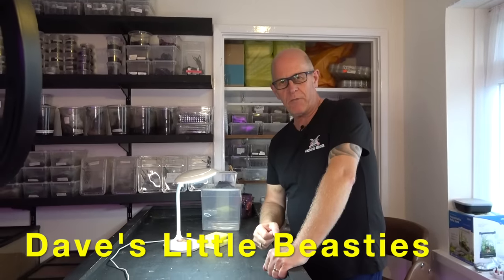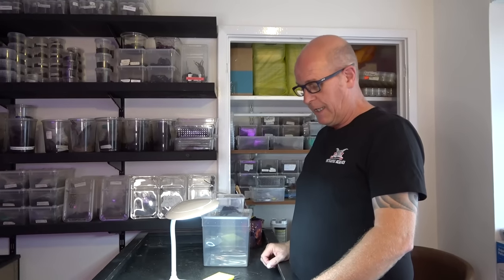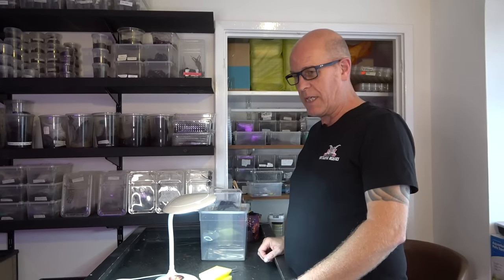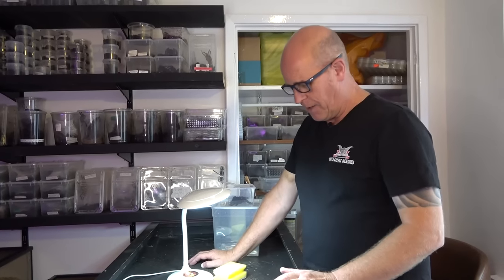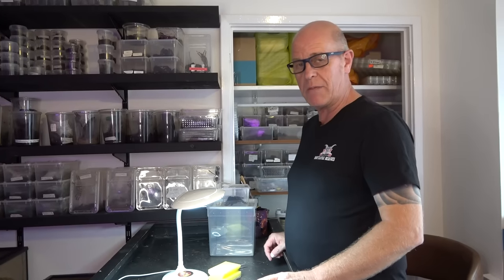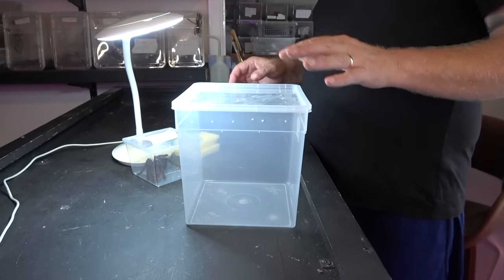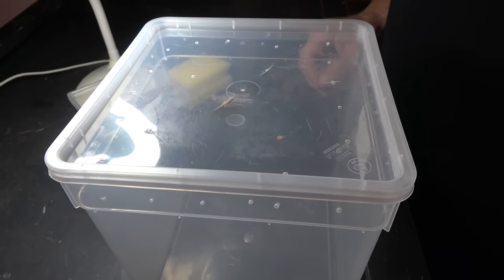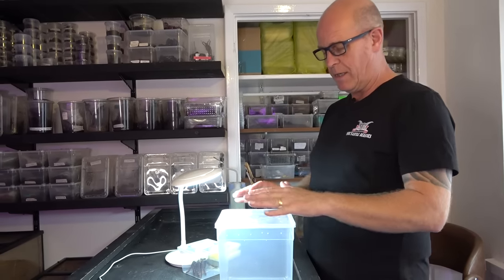Phorid Fly attack on our Singapore Blue and treatment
We found one of our favourite tarantulas looking rather sick and on closer inspection found her to be under attack from Phorid Flies which had laid their eggs around the mouth parts of our spider so we need to intervene before its too late.